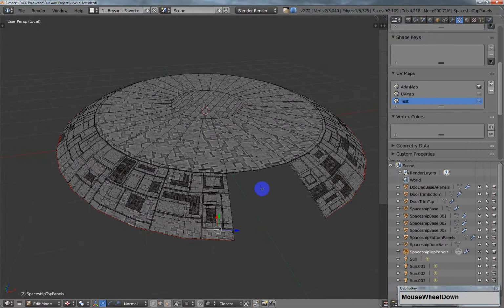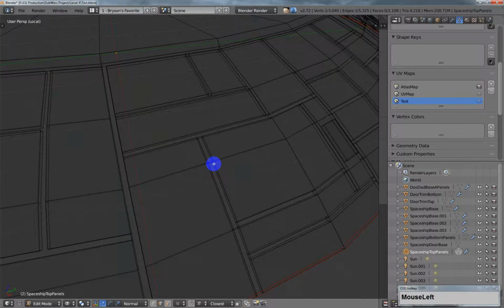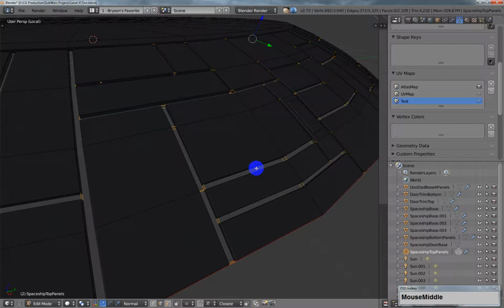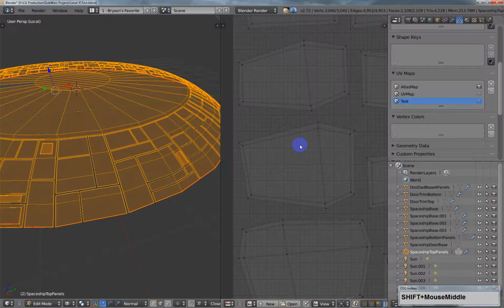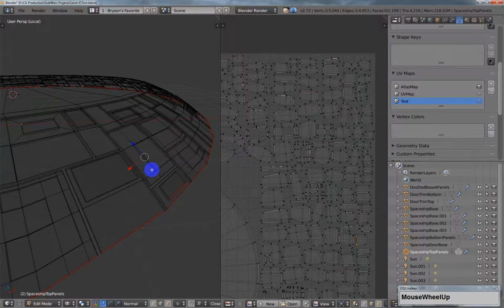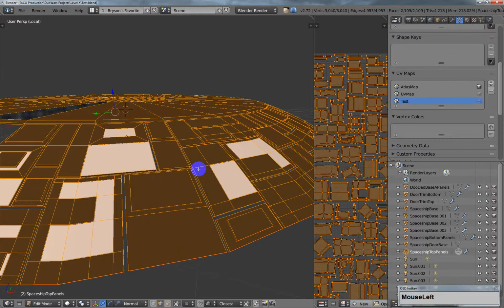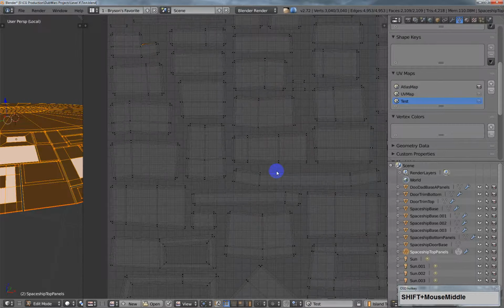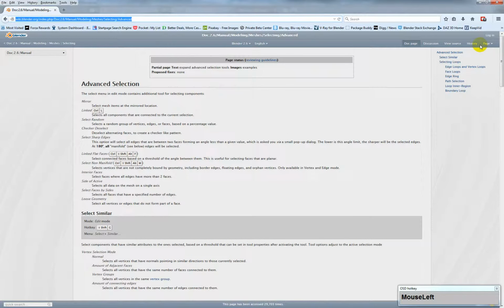Blender Advanced Selection: Loose Geometry and Similar Edge Length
A couple solutions to some very specific problems that I encountered while cleaning up a model and generating UVs. Hopefully this can help you in your future modeling endeavors.
Blender 2.72b